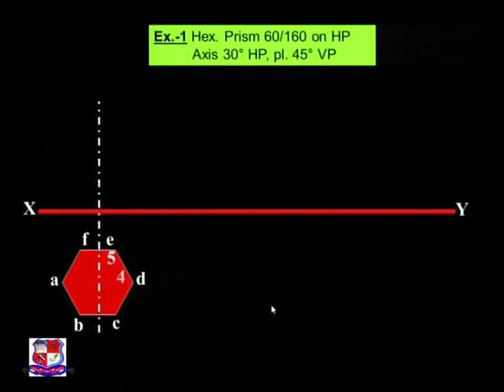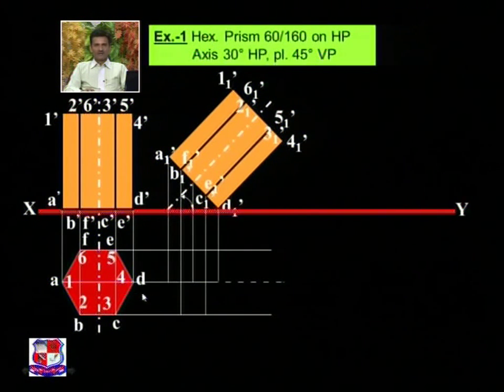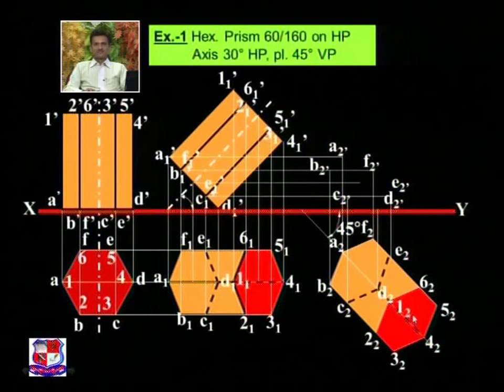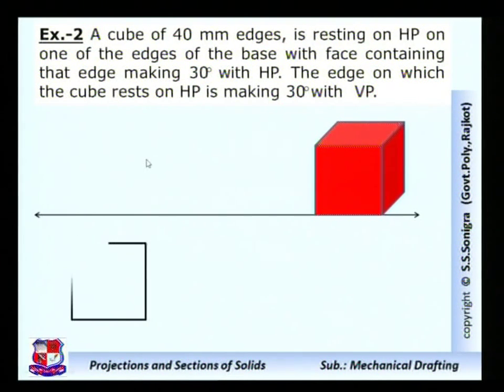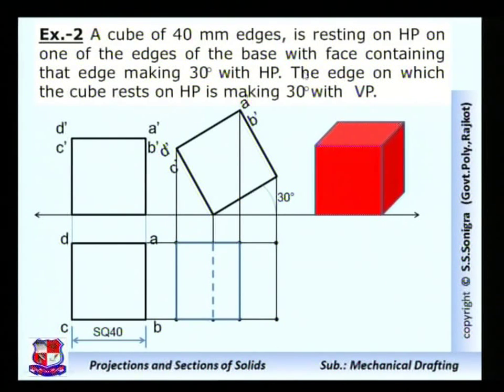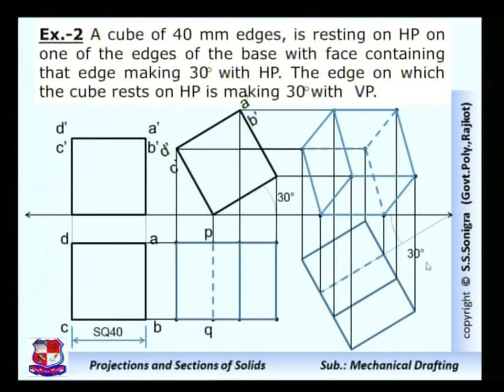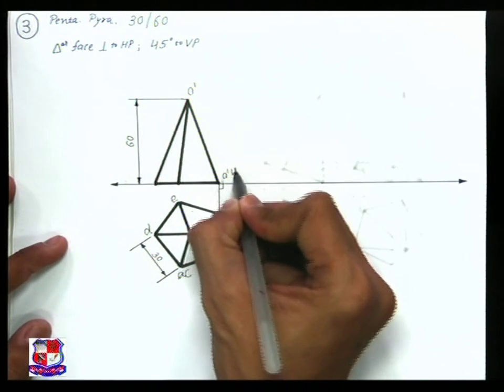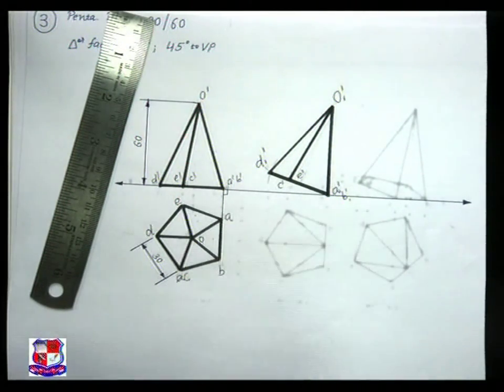Sonigra Sunilkumar Mechanical Drafting Projections and Sections of Solids 2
Sonigra Sunilkumar - Government Polytechnic, Rajkot- Mechanical Drafting - Projections and Sections of Solids- Basic concepts and solutions of Examples based on various solids.